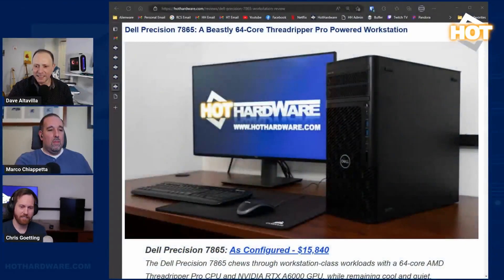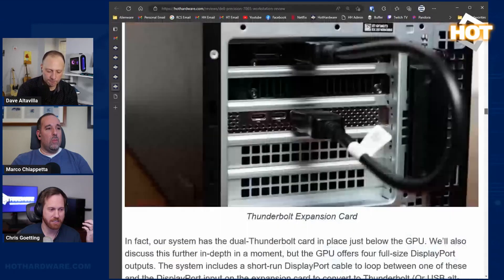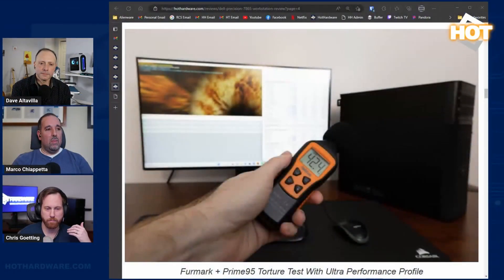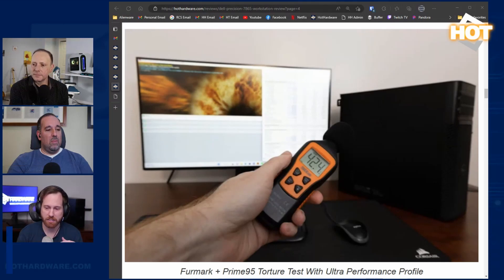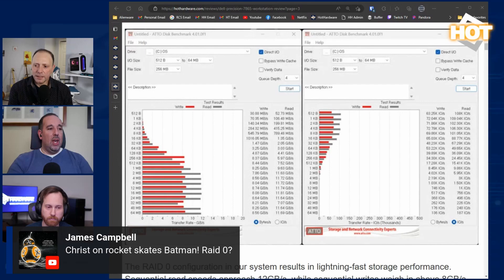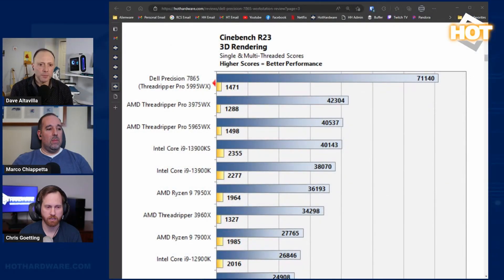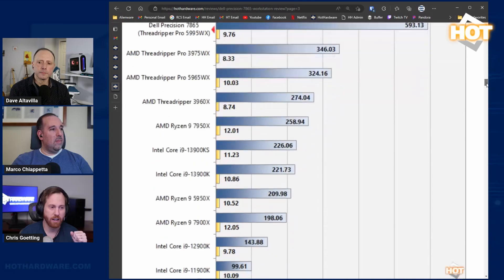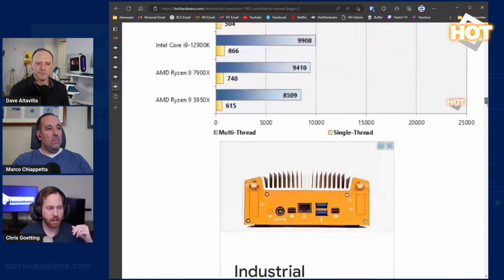Dissecting Dell's Beastly Precision 7865 64-Core Threadripper Pro Workstation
We dive deep into Dell's 64-core monster Precision 7865 powered by AMD's Threadripper Pro 5995WX.

15" Bi-Color LED Video Light Panel